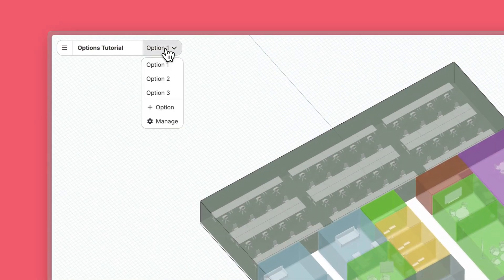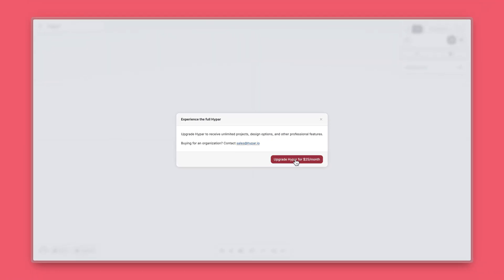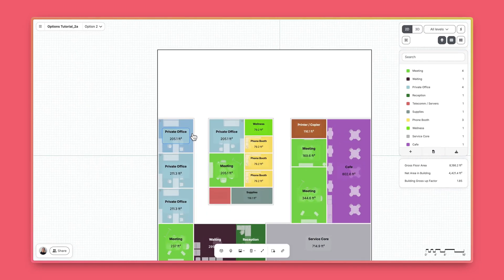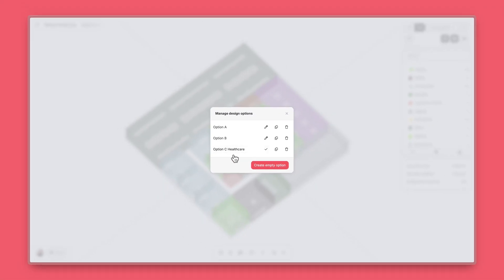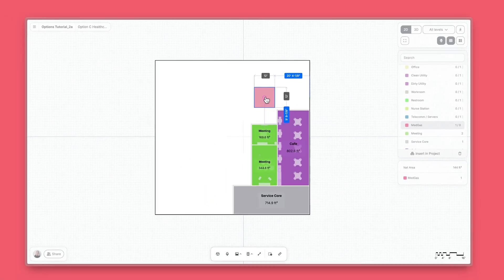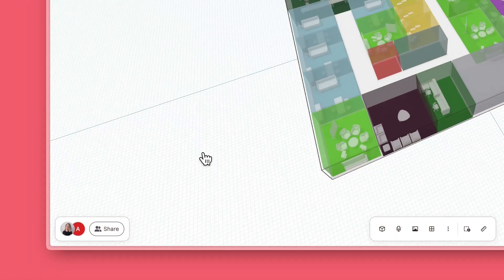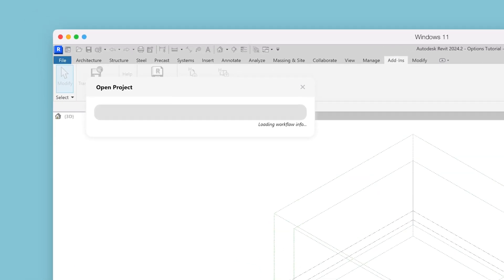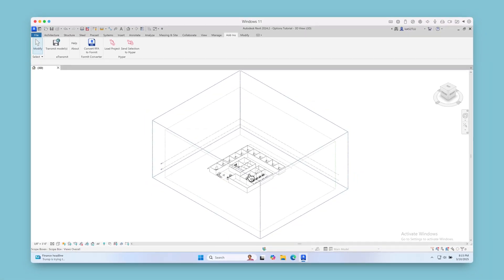How to Use Options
Learn how to add and use (design) Options on Hypar!